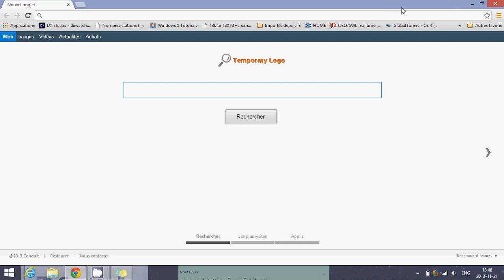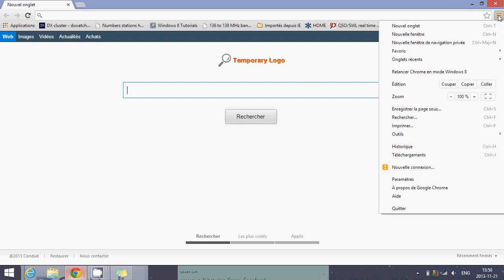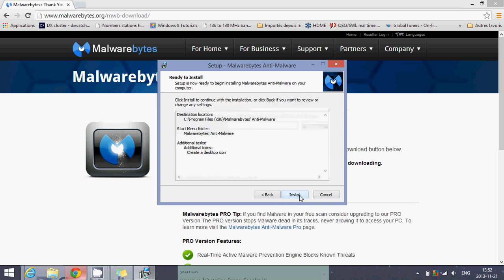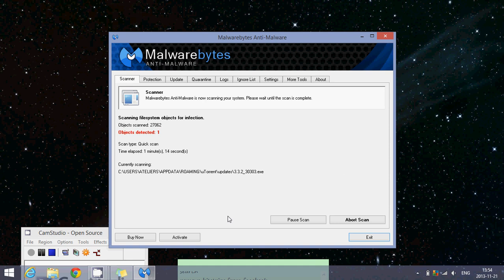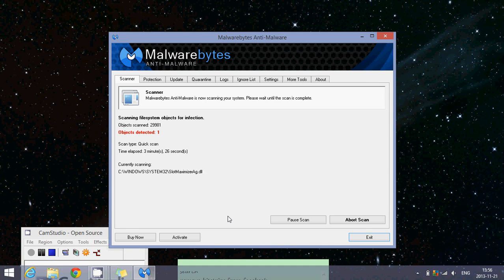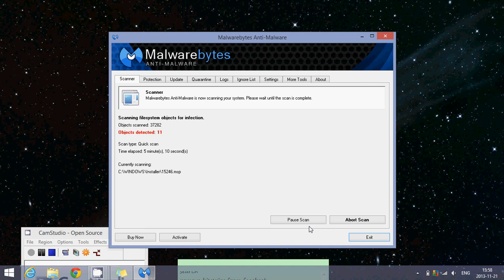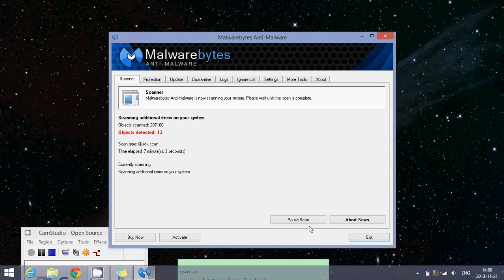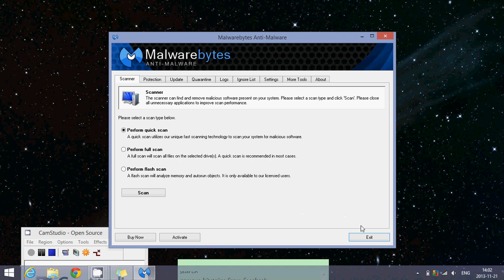Windows 8.1 how to uninstall search conduit virus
Protect by Search Conduit virus removal instructions for Windows 8.1